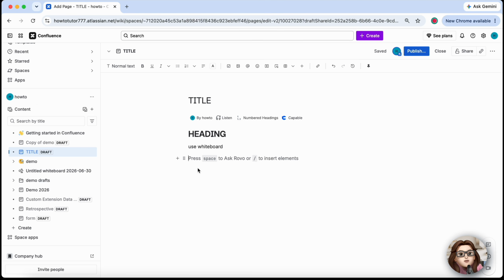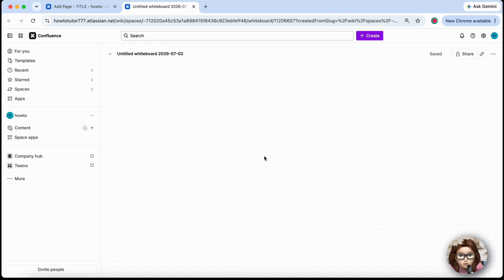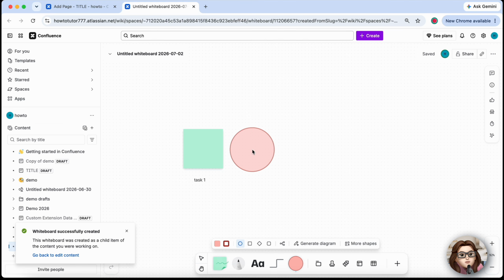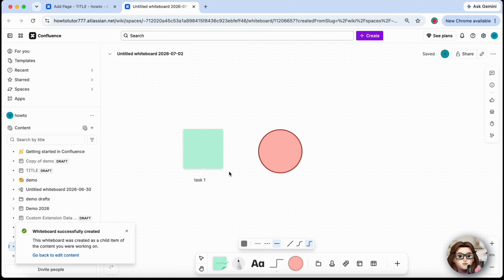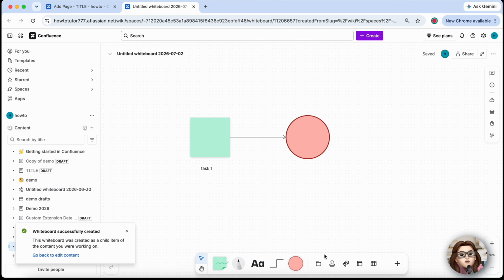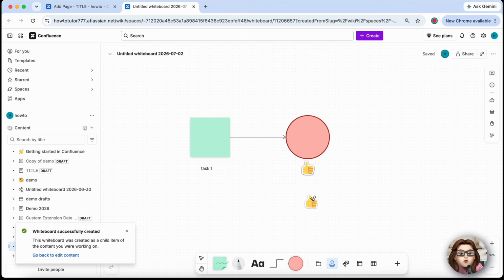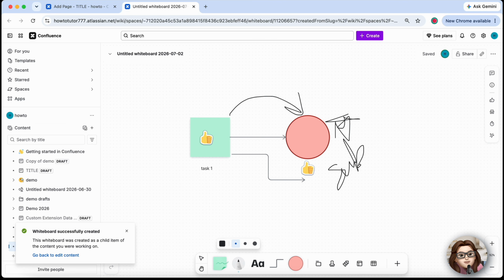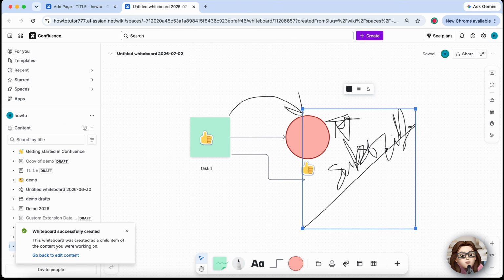How to Use Whiteboards in Confluence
Problem Solved in this Video-:

Want to use Whiteboards in Confluence? In this step-by-step Confluence tutorial, you'll learn how to create, collaborate, and brainstorm using Confluence Whiteboards to visually organize ideas, plan projects, map workflows, and work together in real time.

Whether you're conducting team brainstorming sessions, project planning meetings, retrospectives, workshops, or process mapping exercises, this guide will show you how to get the most out of Confluence Whiteboards.

In This Video:
• Creating a new Confluence Whiteboard
• Adding sticky notes, shapes, and connectors
• Collaborating with team members in real time
• Organizing ideas and brainstorming sessions
• Creating workflows, mind maps, and project plans
• Integrating Whiteboards with Confluence pages
• Confluence Whiteboard best practices

Confluence Whiteboards help teams collaborate visually, capture ideas quickly, and turn brainstorming sessions into actionable plans, all within the Confluence workspace.

What Do you Think of How to Use Whiteboards in Confluence?